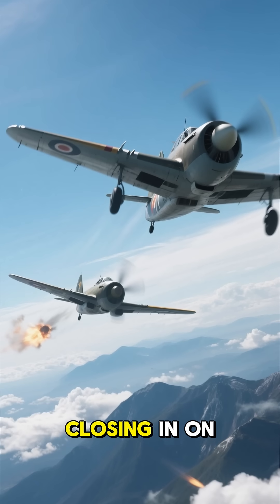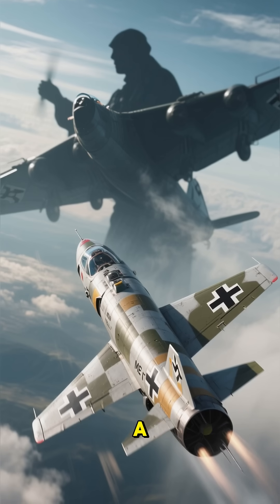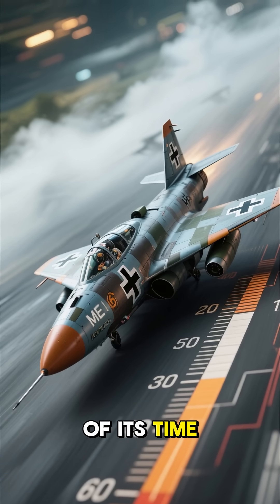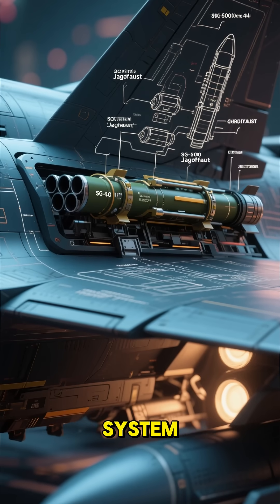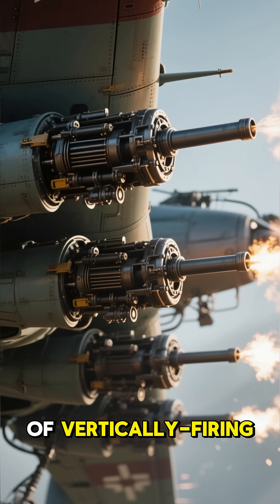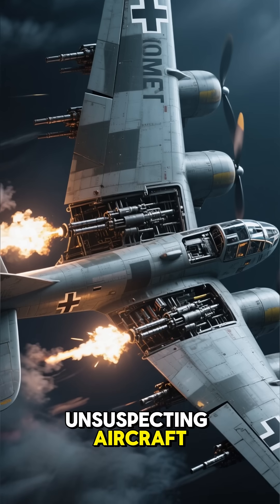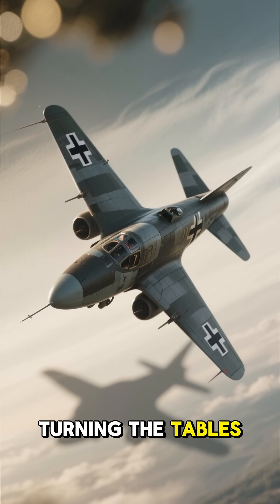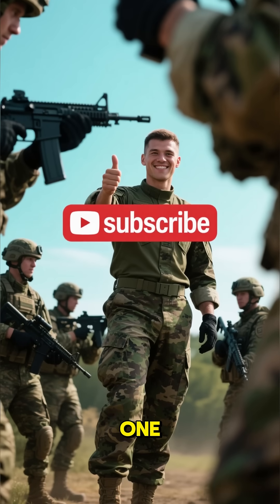Short military facts - The Jet That Shot Backwards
The Me 163 Komet was WWII’s radical rocket-powered interceptor — a small, fast aircraft built by Messerschmitt to climb, strike, and escape before enemy fighters could react. Fueled by highly volatile propellants, the Komet’s rocket motor produced breathtaking acceleration and speeds exceeding 700 km/h (435 mph) and a climb rate that sent it above bomber formations in minutes. Pilots burst through the skies, fired heavy cannons into Allied bomber streams, then rode the aircraft back to base as an unpowered glider after the short rocket burn. That design gave the Me 163 stunning performance — but huge risks: powered flight lasted only minutes, landings were dangerous deadstick affairs, and its corrosive fuels caused catastrophic accidents on the ground. Though it had limited combat success, the Komet stands as one of aviation history’s most daring experiments — a machine that pushed speed and propulsion lessons forward, while exposing the deadly trade-offs of early rocket flight.